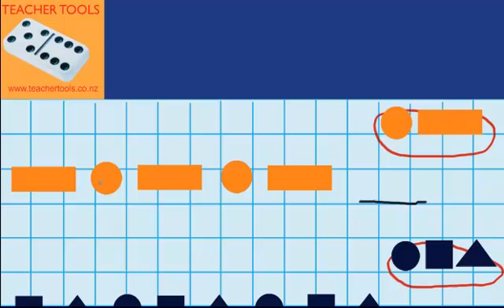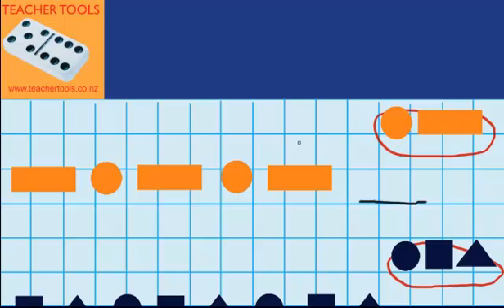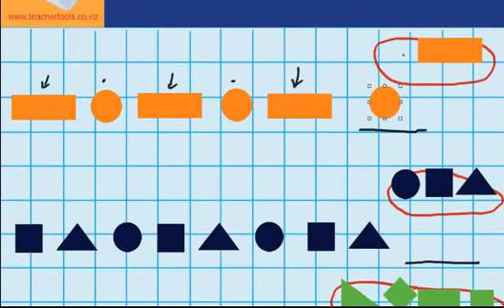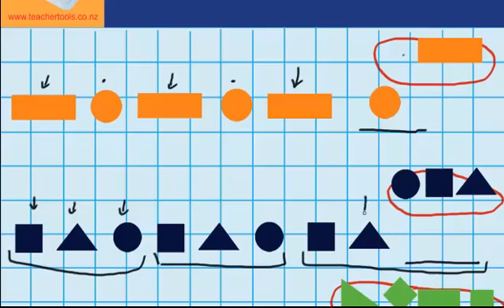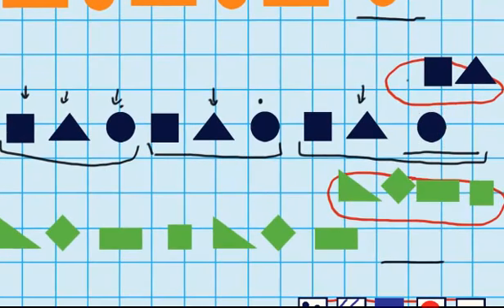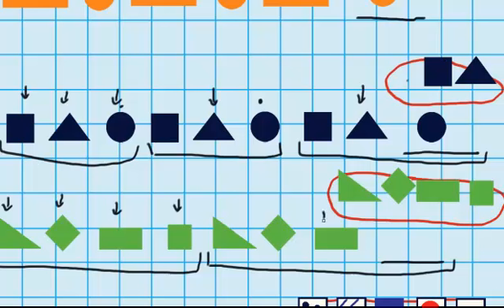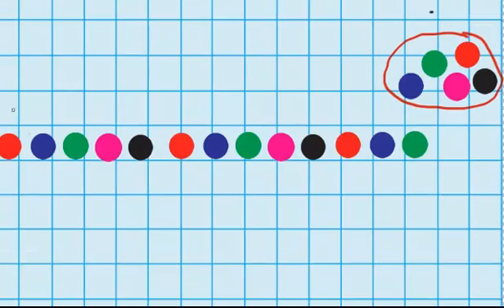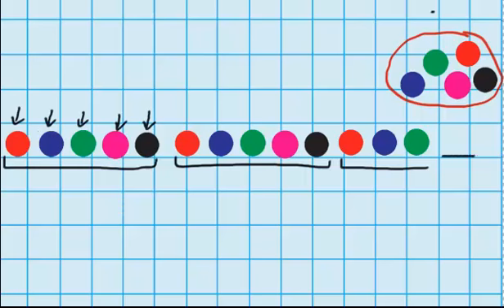Year 1 Strategy 1 m)